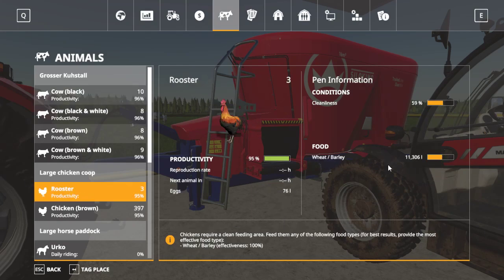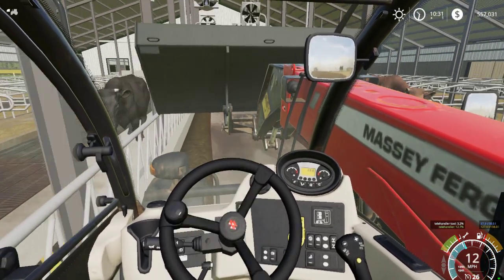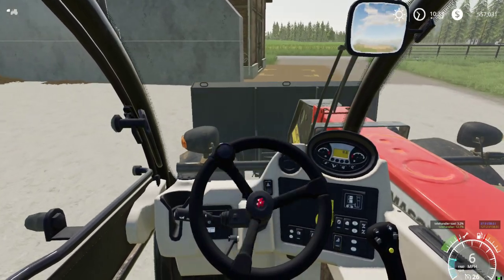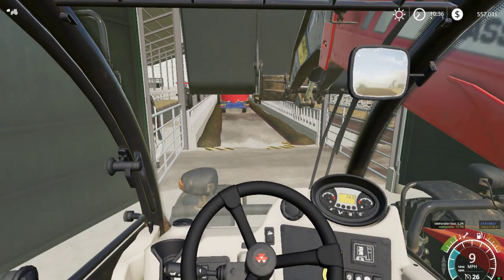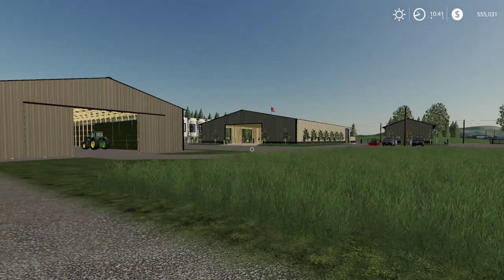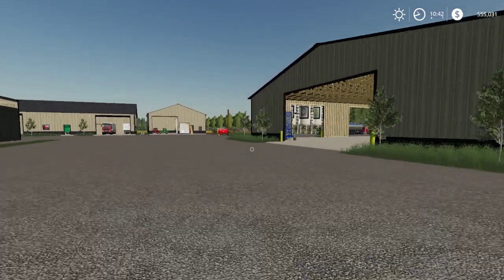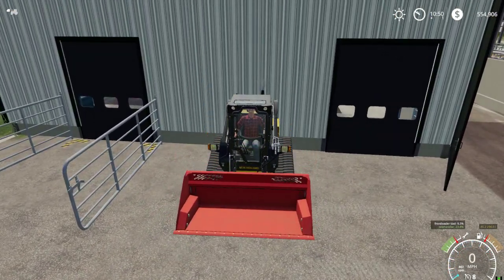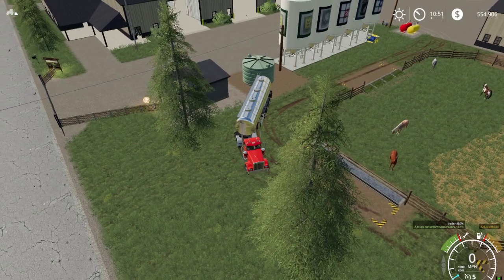Farming Simulator 2019 | Farmer Nick's Farming Tournament | Chore Day! | Ep. 13